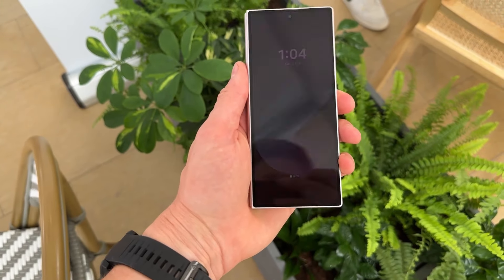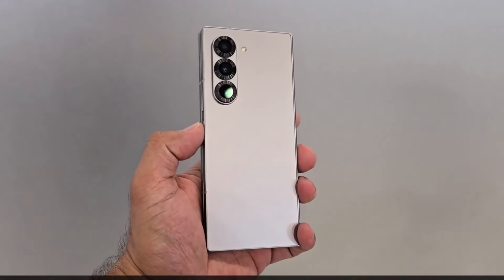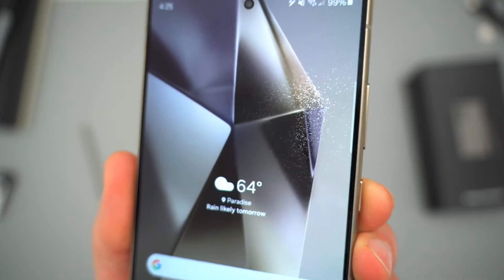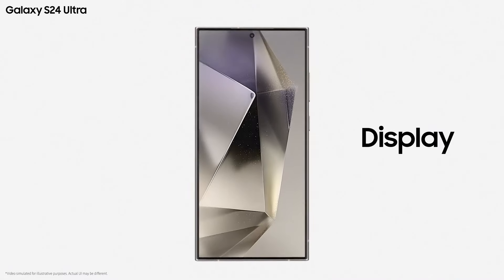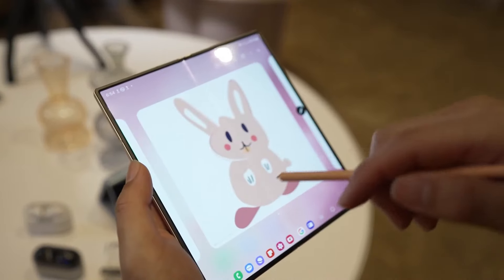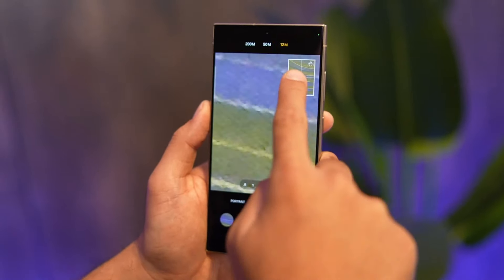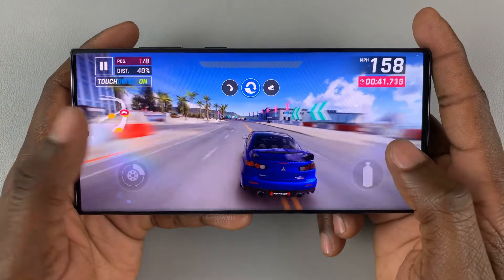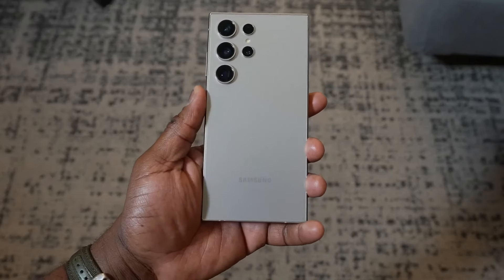Samsung Galaxy Z Fold 6 vs Galaxy S24 Ultra - Which One Should You Buy?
Samsung Galaxy Z Fold 6 vs Galaxy S24 Ultra A REAL DIFFERENCE!